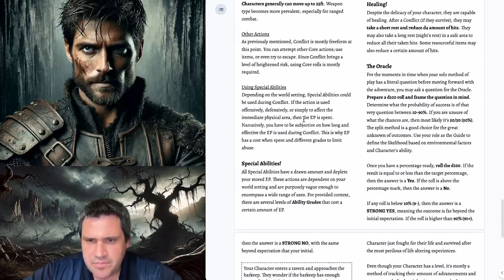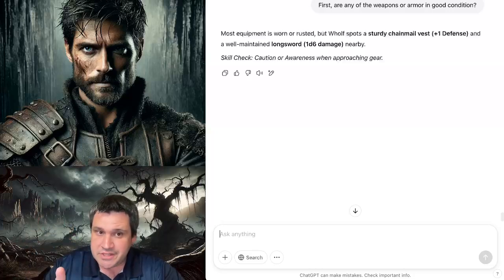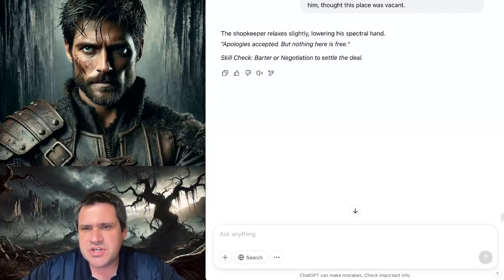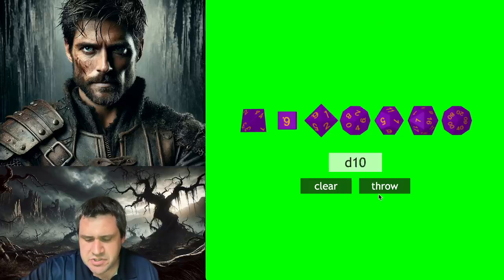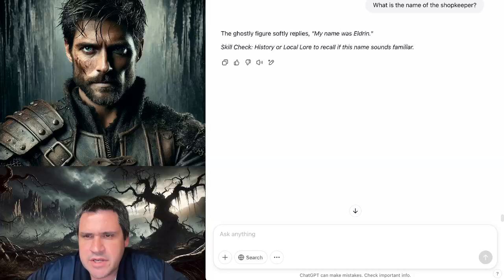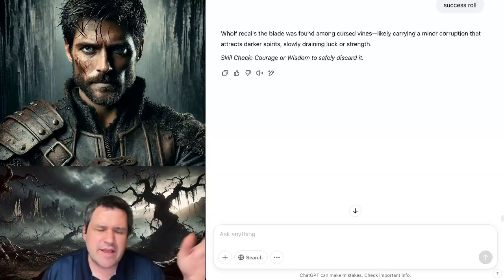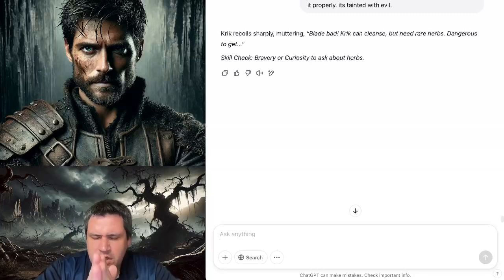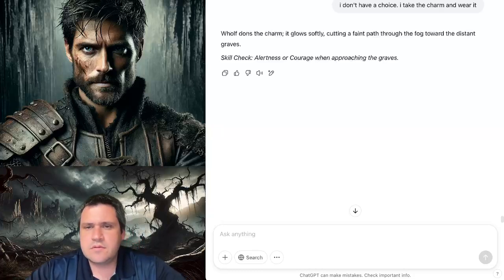Solo AI RPG: The Havoc Campaign - 3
The Havoc Campaign will serve as an ongoing playtest for my own rules-lite RPG "The Havoc System"